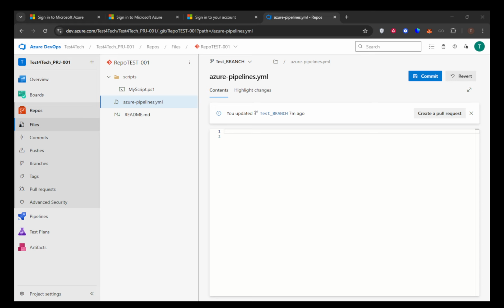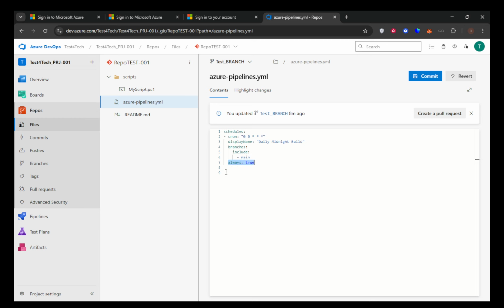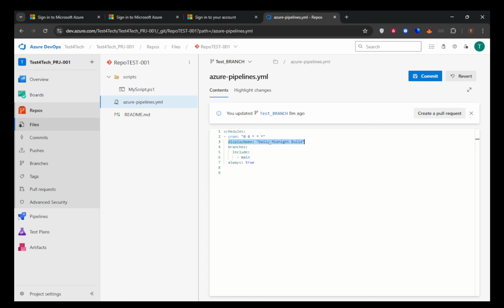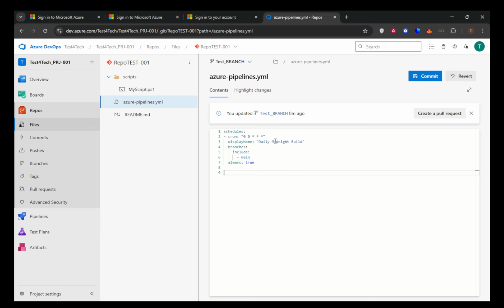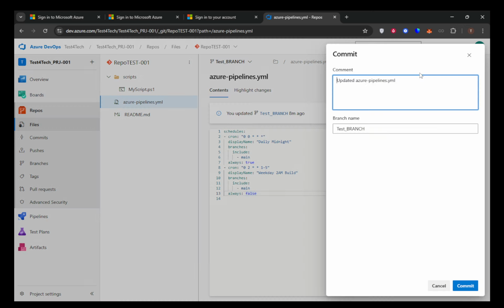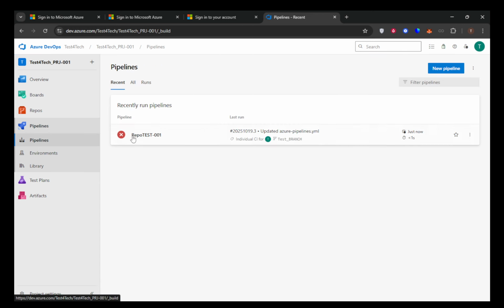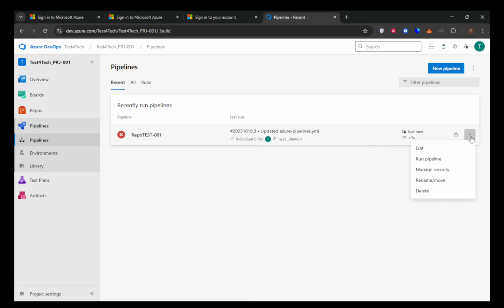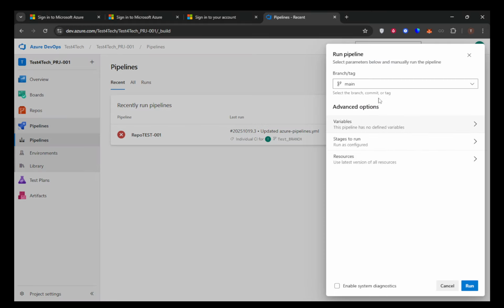How to Create Cron Jobs in Azure DevOps Pipelines | Automate Your Workflow 2025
In this video, we’ll show you how to create cron jobs in Azure DevOps pipelines. You’ll learn step by step how to schedule pipeline runs, automate tasks, and manage recurring workflows using cron syntax. We’ll also cover tips for testing schedules, avoiding conflicts, and optimizing pipeline automation to improve efficiency and consistency across your projects.